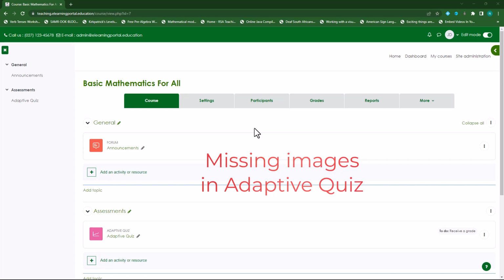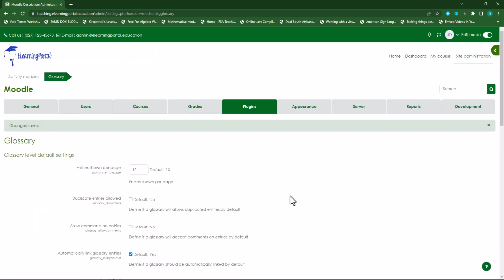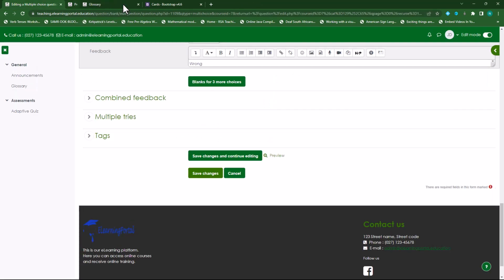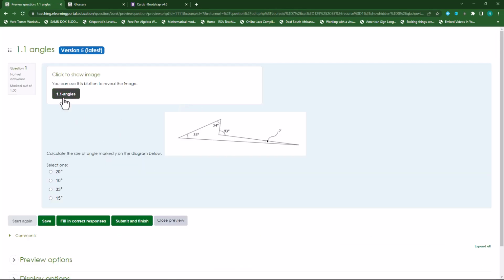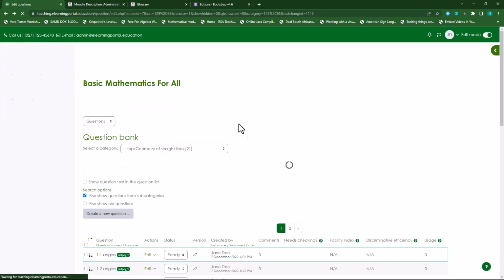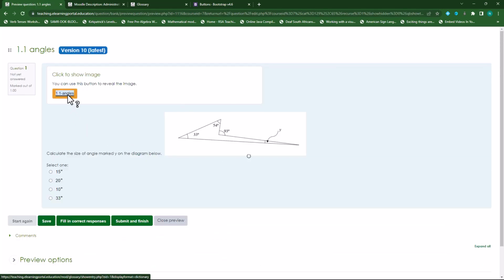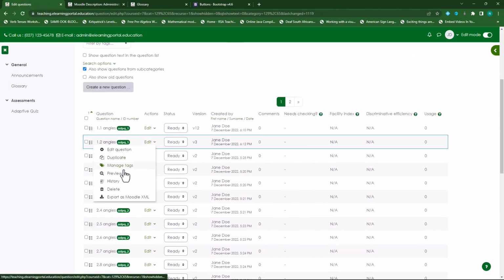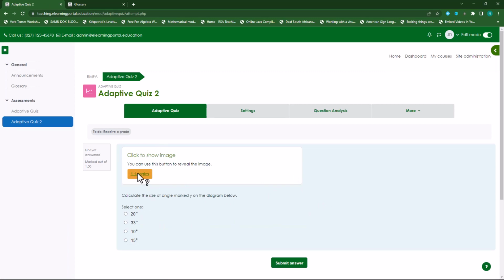Adaptive quiz Images not showing. Do this......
This video demonstrates how to fix images not showing in an Adaptive Quiz.